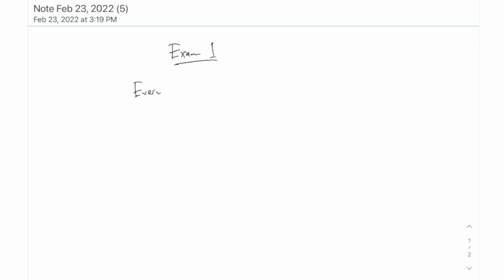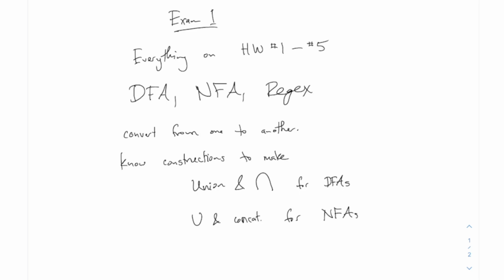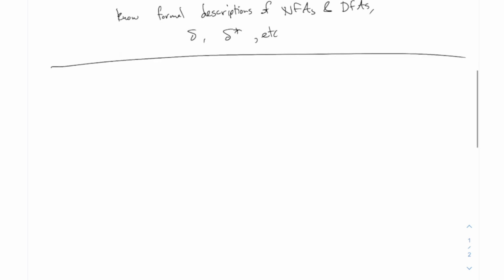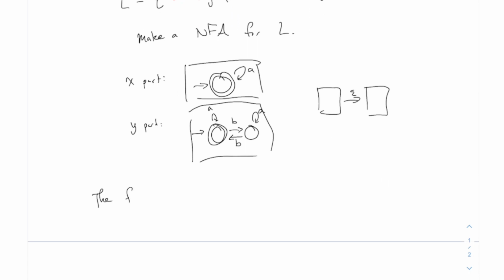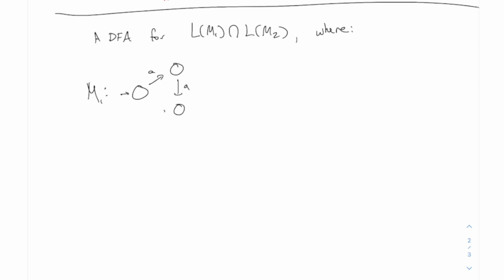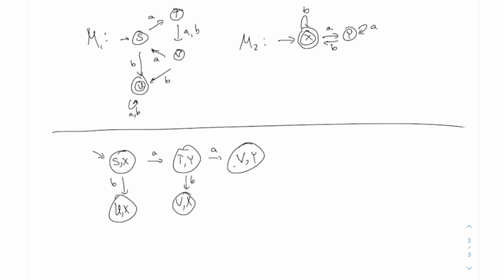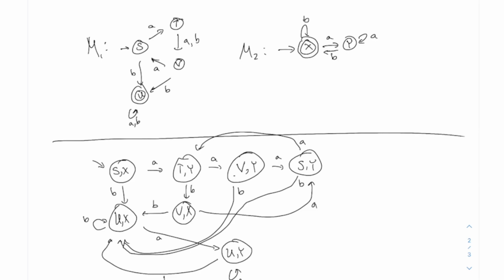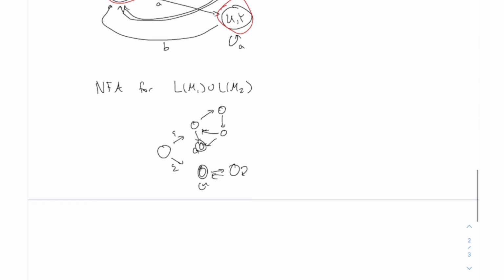Computation Ep15, Exam #1 review (Feb 23, 2022)